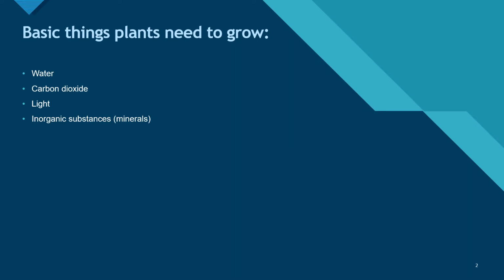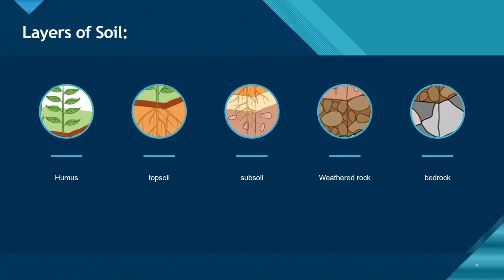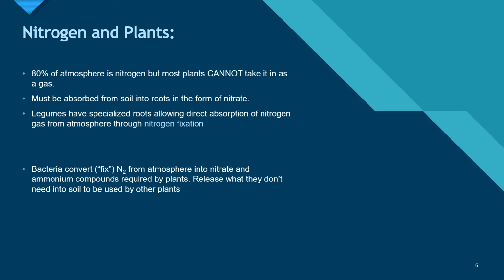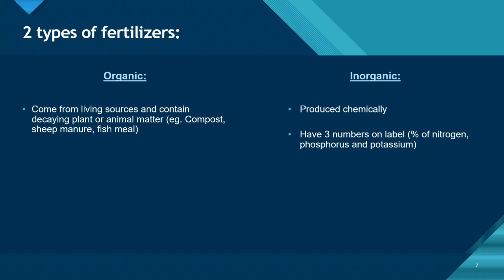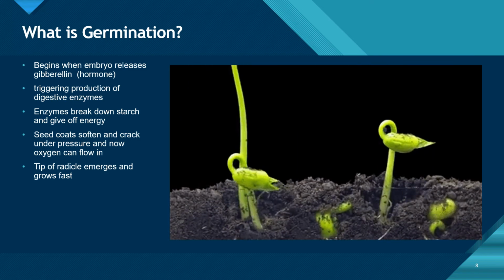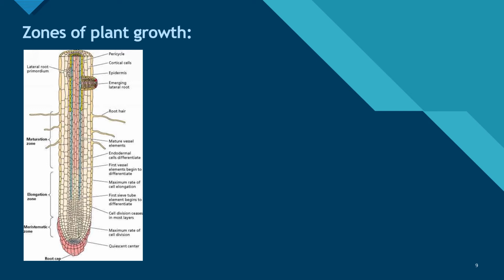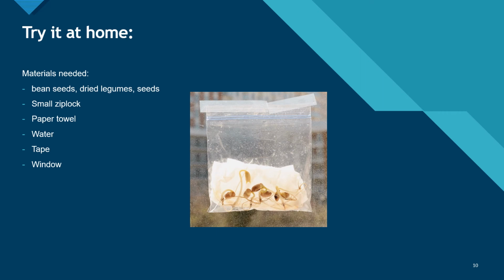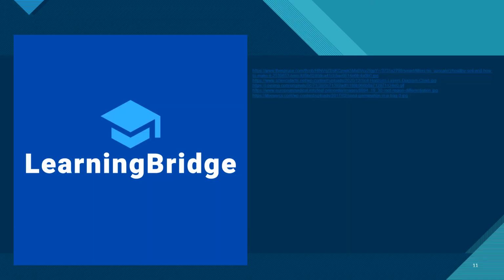SBI3U 7.3 - Plant growth